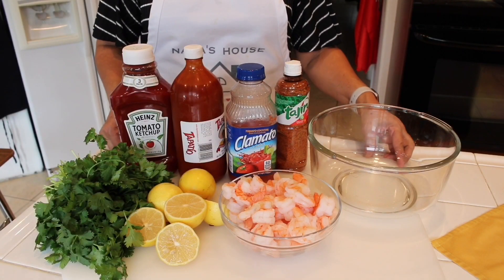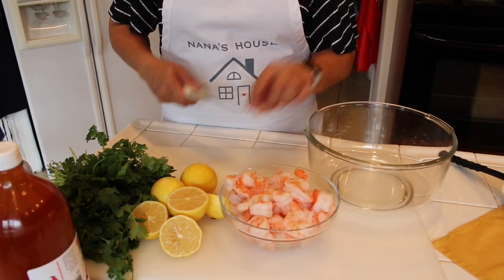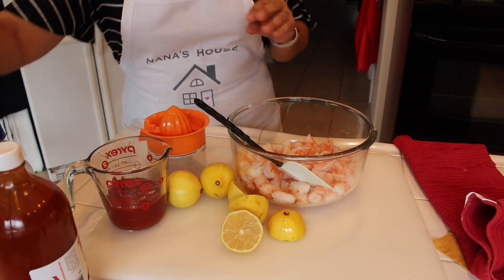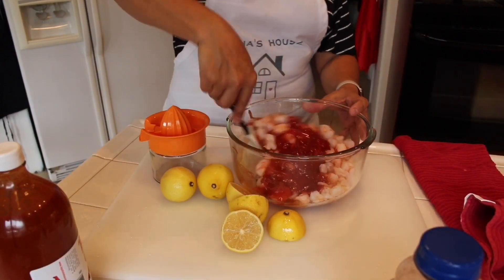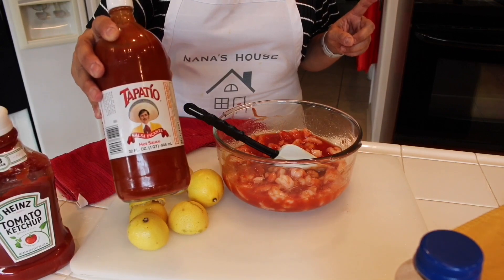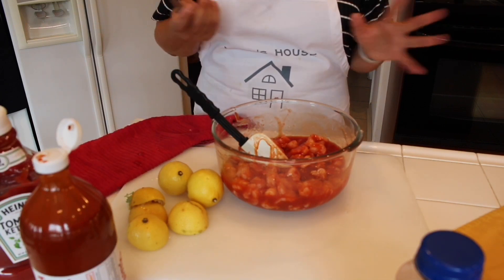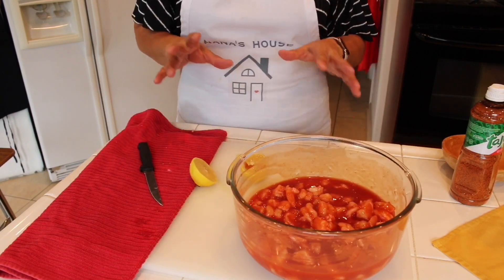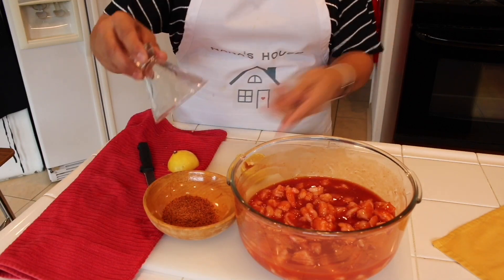How to make shrimp cocktail | Clamato juice & Hienz Ketchup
Ingredients

2 lbs large cooked shrimp
1 cup Heinz ketchup
1 cup Clamato tomato cocktail
3 freshly squeezed lemons
3 tablespoons Tapatio hot sauce

1 hr in refrigerator